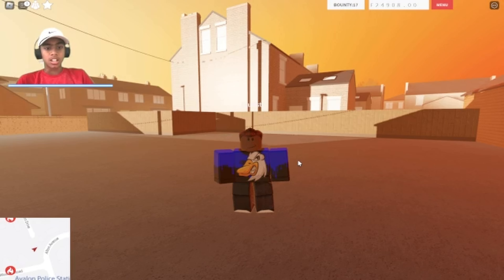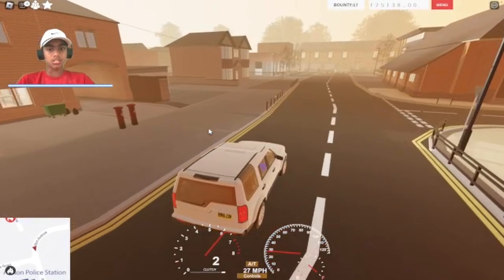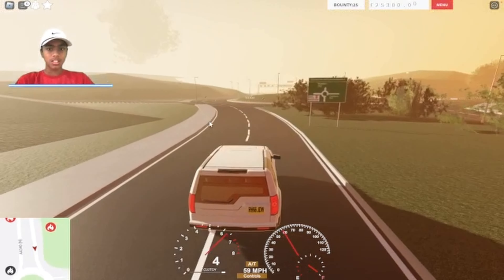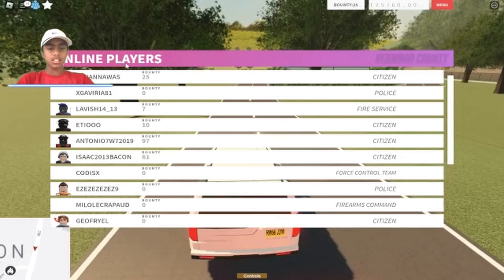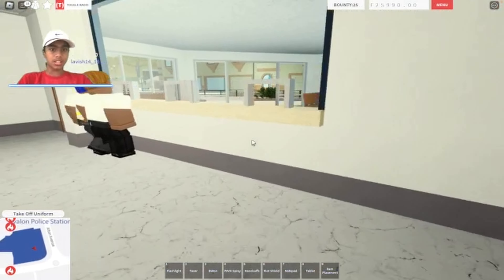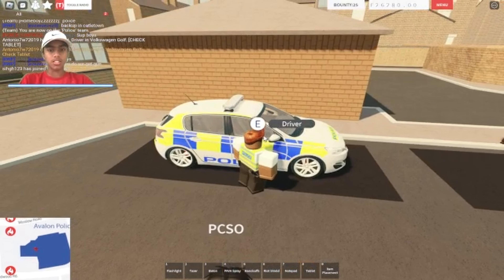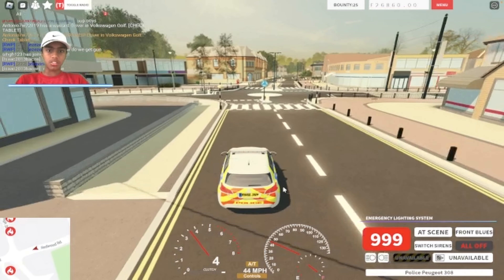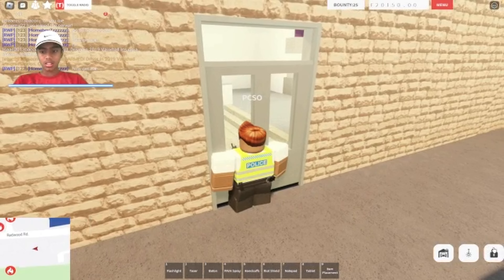Is this the British version of ERLC?? (UK RC: Redwood County)